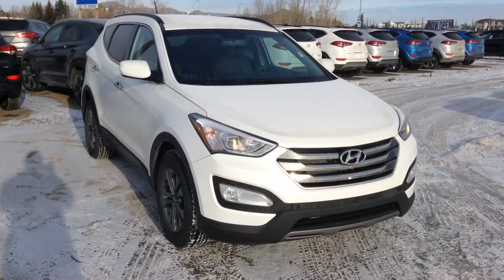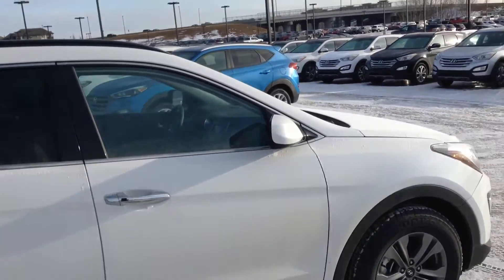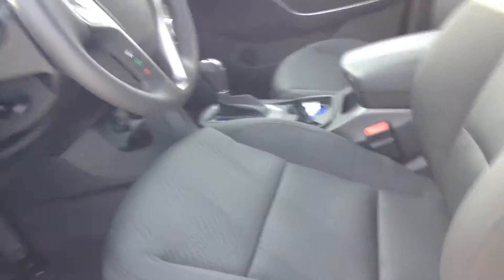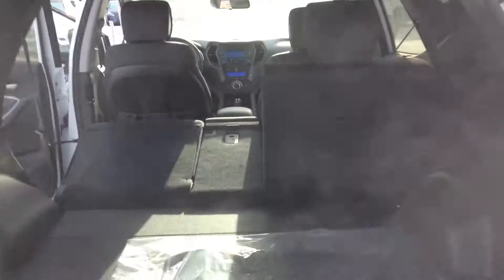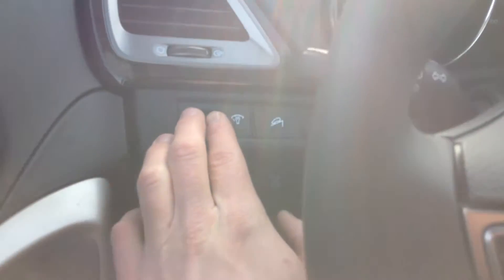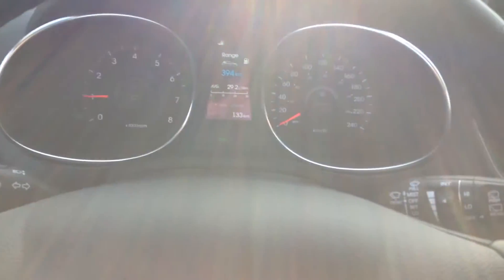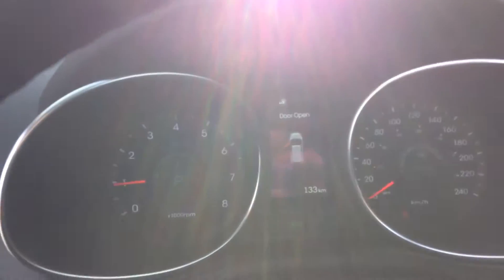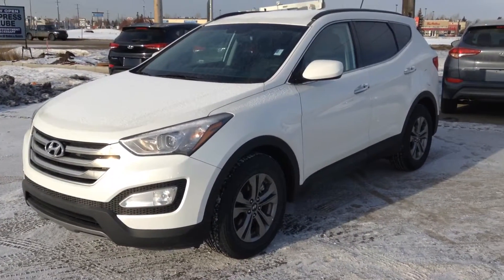Hyundai Santa Fe Sport II Edmonton Hyundai Dealer